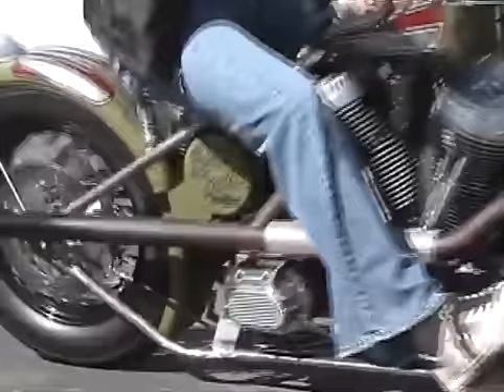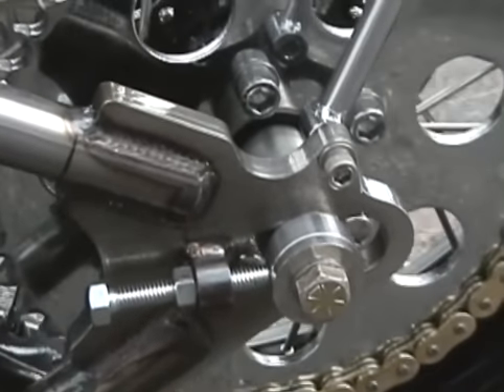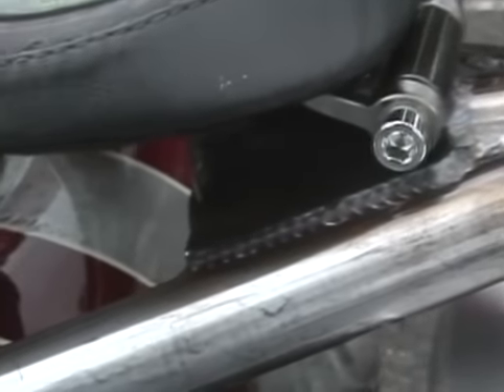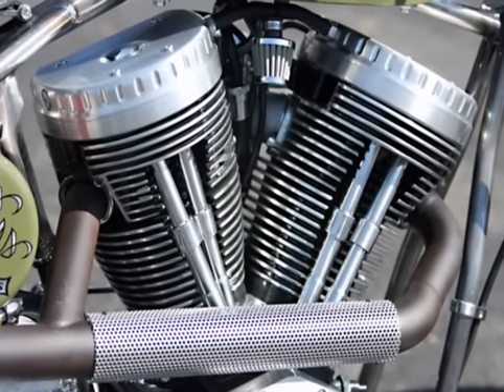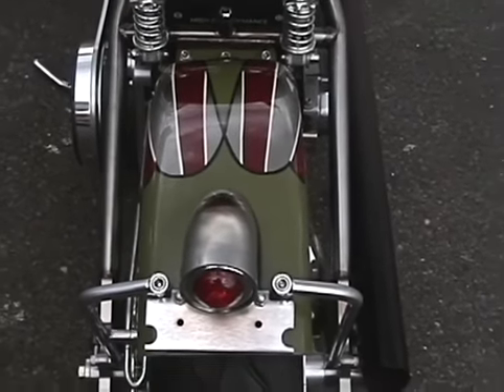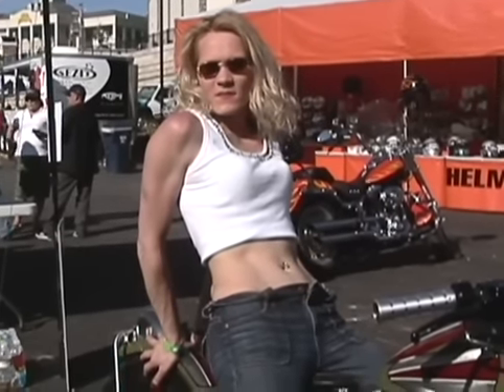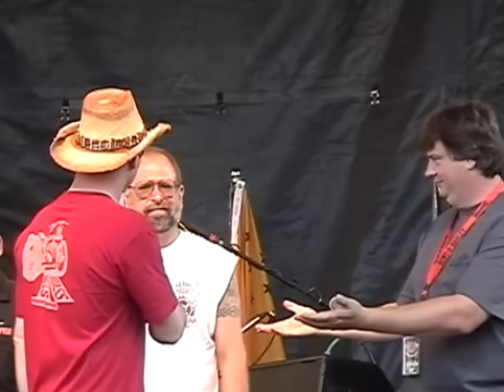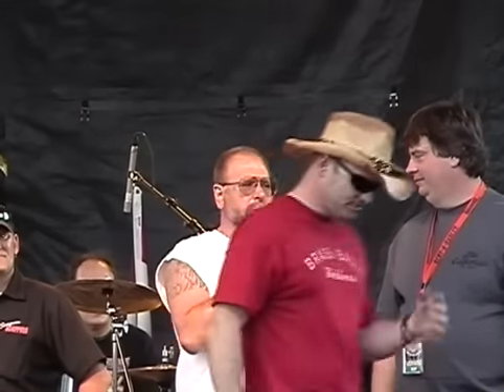Branson Biker Build Off Winner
Sam Wills talks about the winning bike in the Branson Bikers Build Off for Bikernet.com